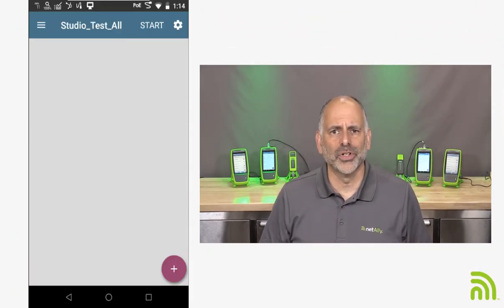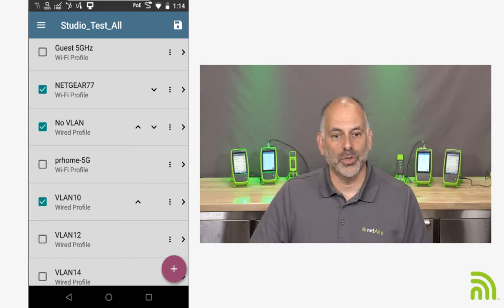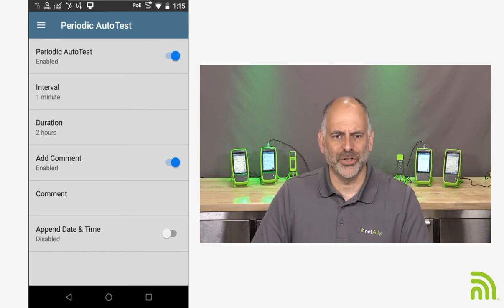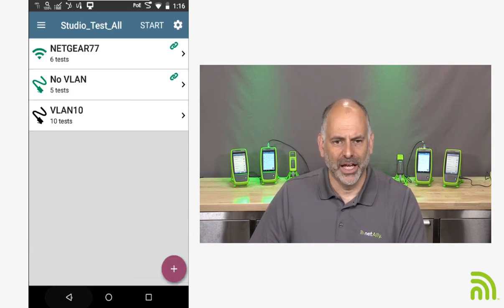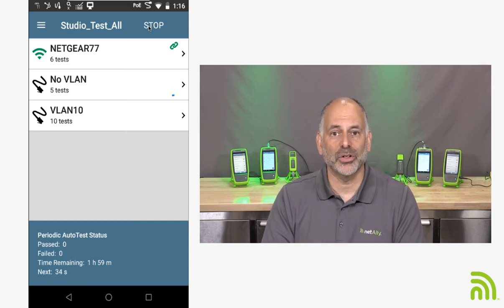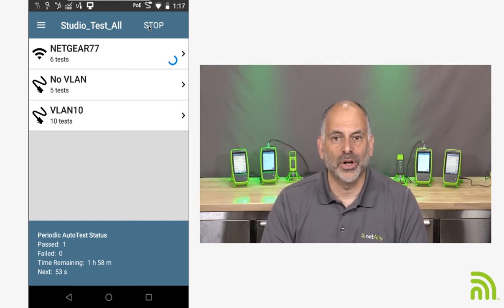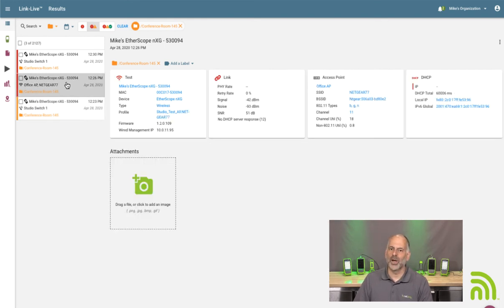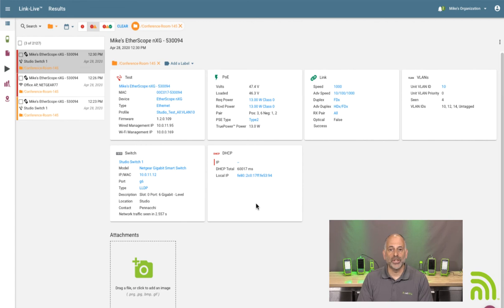Periodic AutoTest with the EtherScope® nXG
Intermittent problems can be the hardest problems to solve. With the Periodic AutoTest feature, set the interval and the duration of your AutoTests and monitor your selected networks with ease.